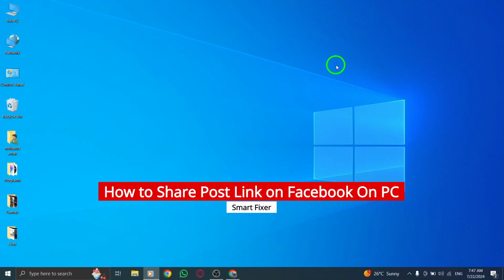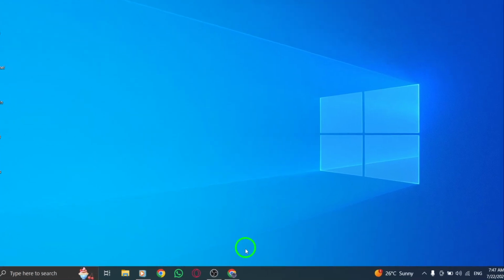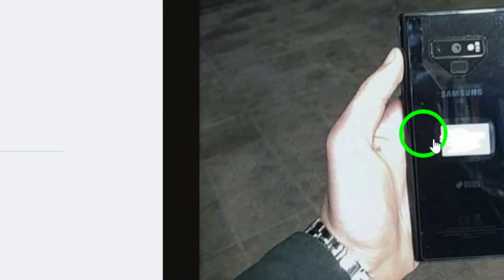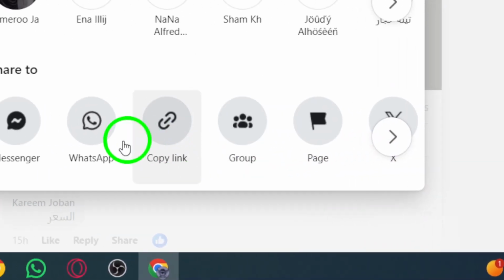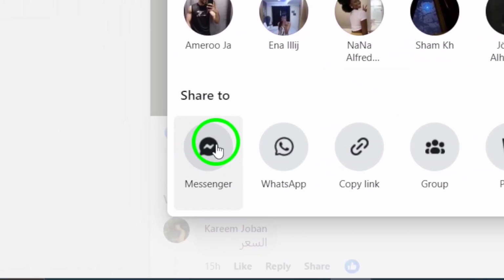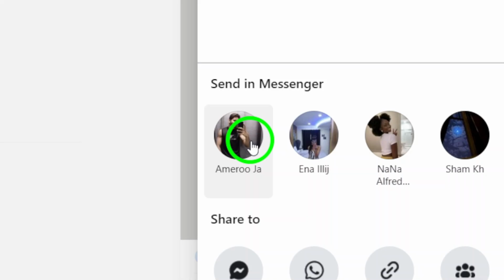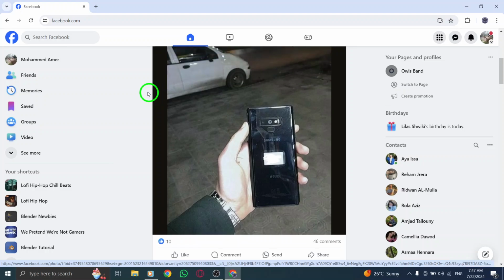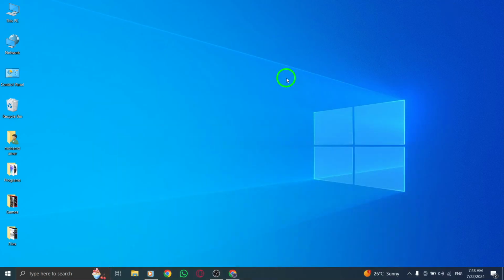How to Share Post Link on Facebook On PC (New Update)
Learn how to easily share a post link on Facebook on your PC with the new update. Follow these simple steps:

1- Open your account.
2- Find the post you want.
3- Click on Share.
4- Choose the method you want to share (Messenger, WhatsApp, Your story,…)

Share your favorite posts with friends and family in just a few clicks.